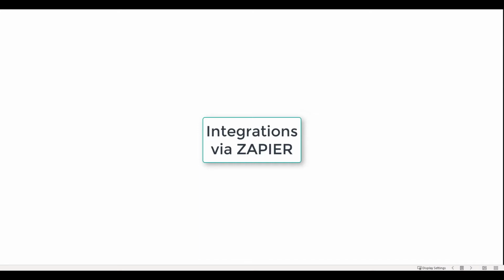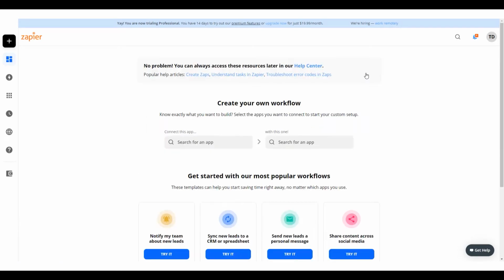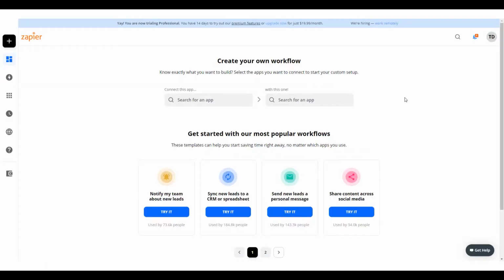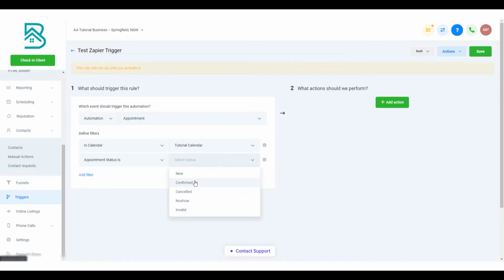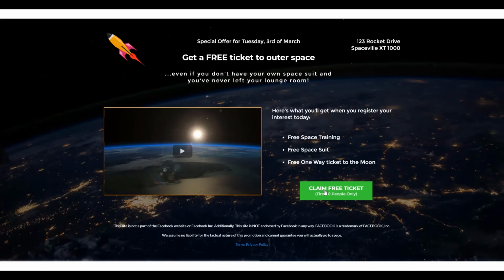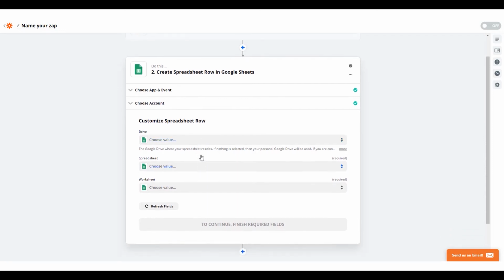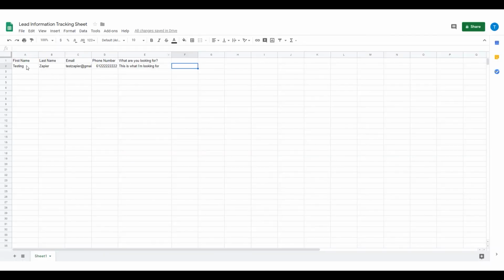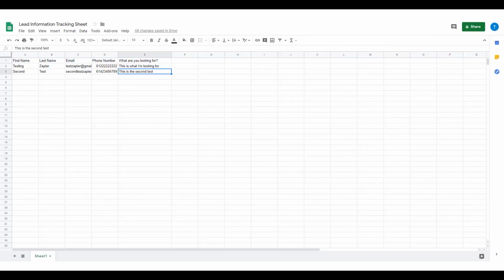Integrating with Zapier.